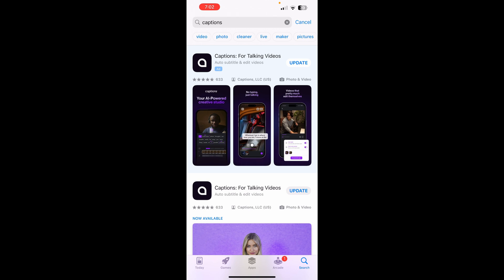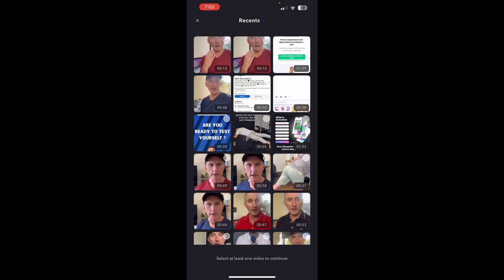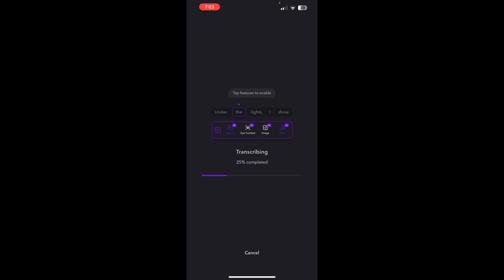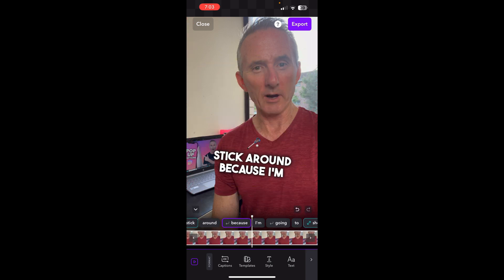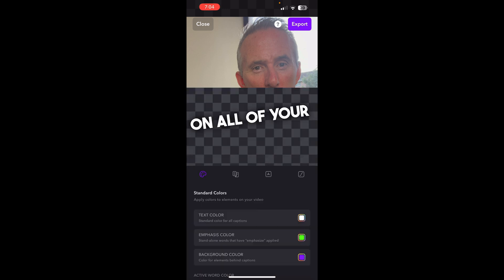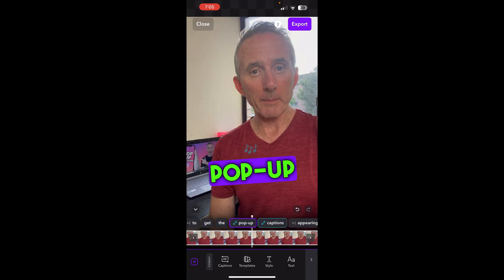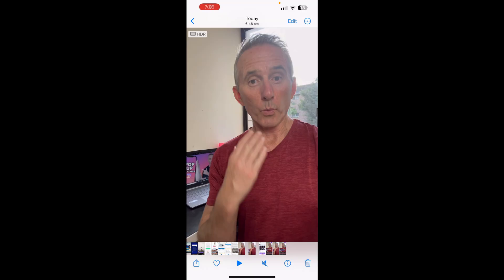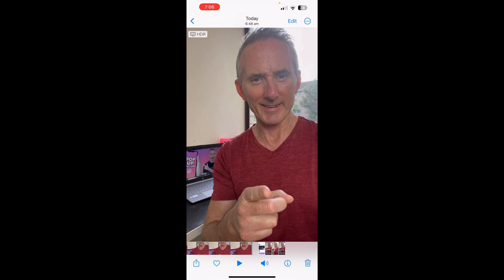How To Get Pop Up Captions on Your Videos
Are you noticing all of the social media videos these days have these cool pop up captions appearing ? So, how do they do it ? Well in this video I will show you how simple it  is.

So, to retaining eye balls pop up captions are a must nowadays. And the simple captions App is what I use and it does all the work in most cases in about a minute

so let me show you how it works